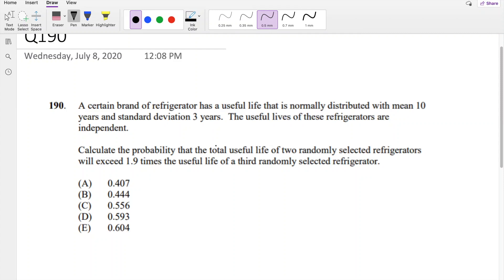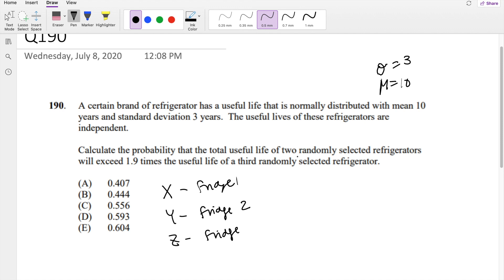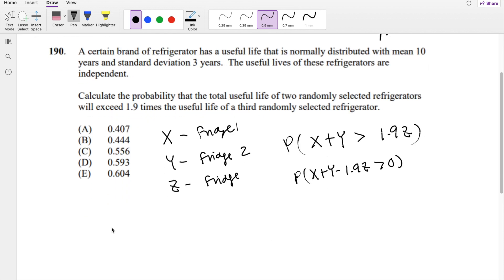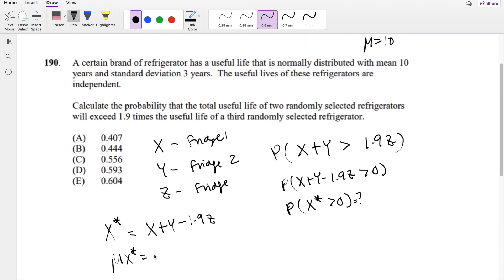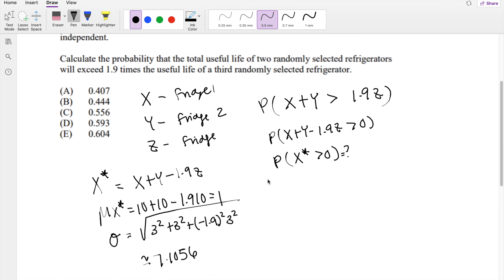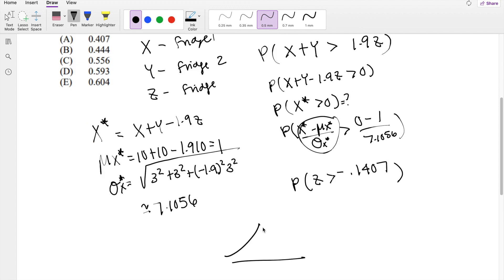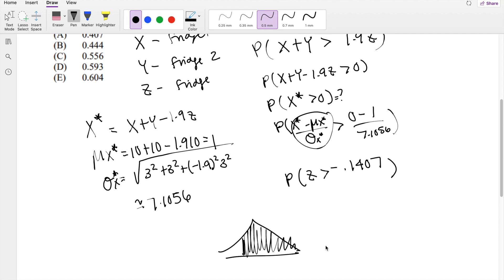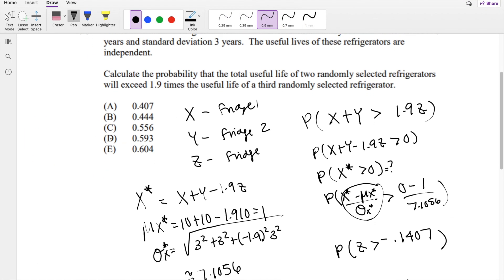SOA Exam P Question 190 | Normal Distribution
A certain brand of refrigerator has a useful life that is normally distributed with mean 10
years and standard deviation 3 years. The useful lives of these refrigerators are
independent.
Calculate the probability that the total useful life of two randomly selected refrigerators
will exceed 1.9 times the useful life of a third randomly selected refrigerator.
(A) 0.407
(B) 0.444
(D) 0.593
(E) 0.604